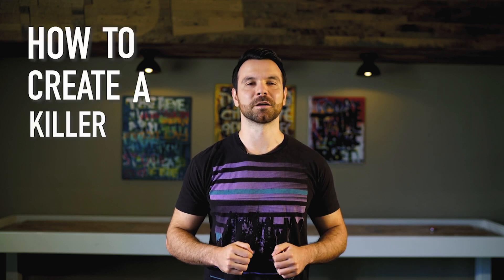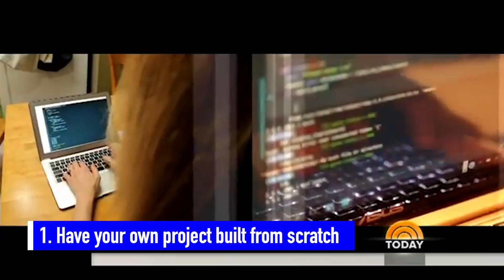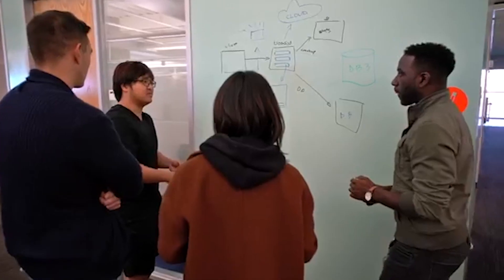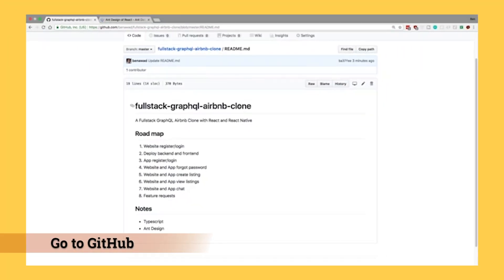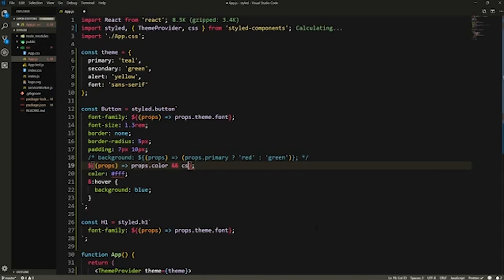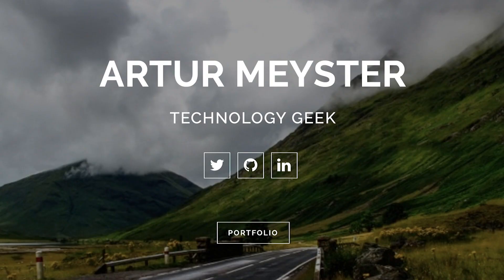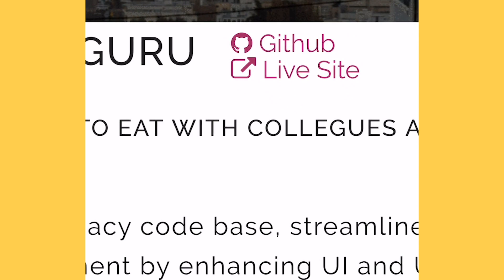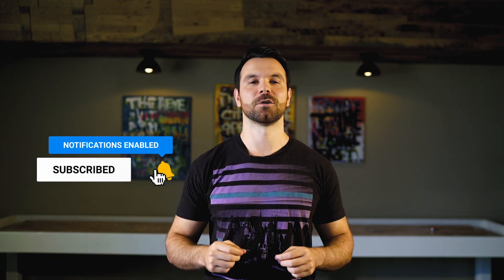How To Build A Programming Portfolio - Step by Step Guide by Artur Meyster, CTO of CareerKarma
Before we jump in, let’s talk about how to create a killer “Programmer portfolio” that will get you a job. I’m a self-taught developer and the CTO of Career Karma.

I’ve interviewed hundreds of junior developers and helped dozens of people find jobs, so here is my advice on programming portfolio ideas that will stand out in the job search.

Before we jump in, let's talk about the 3 main categories of programming projects you should have in your portfolio:

-First, You should have a project you build on your own from scratch. This will demonstrate your ability to work autonomously and build something from the ground up.

-The  second category is a legacy project. Typically when you join a company, you will be maintaining the existing code. So demonstrating your ability to learn the codebase quickly and build additional features is a critical. If you have a hard time finding a legacy project, you can find a starter project that's open source on Github or swap projects with a friend.

-The third category is group projects. When you join a company, you will be working as part of a bigger team. Knowing how to communicate technical concepts, collaborate with others and using git and Github will make you stand out in the eyes of the interviewer.

Now that we know covered the types of projects you want to have in your portfolio, let’s talk about programming portfolio ideas. Keep in mind that you want these projects to demonstrate your technical depth so make sure each has a focus on Front-end, Backend and Fullstack.

-For your personal project, I recommend building a full-stack clone of a popular app or service like Spotify, Yelp, Twitter, Evernonte, Netflix and so on. You’ll need to create user interfaces, ability to Signup and Login and a server with a database to store the users.

-For your legacy project, I recommend finding something that already has an existing user interface and either creating a new feature or a whole new part of the app.

-For your group project, focus either on working on the front-end or backend. If you pick Front end then make sure to architect the components, pick a styling library and the framework to use like React.js/Redux. If you are focusing on the backend, then architect the api endpoints, database schema that will pass data to the front-end. If you end up using something like React Native, you can deploy your mobile iOS or Android app to the App Store or Google Play which will score a lot of points with your interviews.

Now that you have 3 excellent projects, you need to create a programming portfolio website. Now a lot of beginners spend weeks building their portfolio site. In my opinion it’s a mistake. Your time is better spent practicing React and Node.js and tackling real programming challenges. I would find a good looking portfolio template online, You can see the portfolio template I used by going

In your portfolio site, make sure you actually have GIFs or High resolution images that demonstrate the main parts of your application. Along with the description of your app, the technologies you used and what your built. Your projects should have a link to your Github repository and be deployed on Github pages or Heroku so anyone can easily access them online.

Link to my portfolio site that I used to get a job as a software engineer

Resources:

Join Career Karma 21 Day Challenge and get Free Coding Prep Program + Get accepted to 6